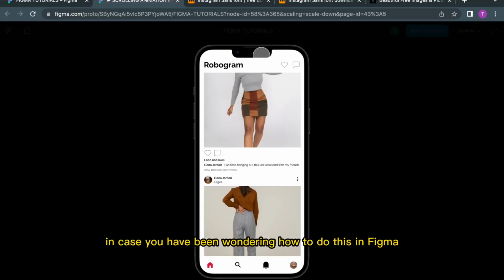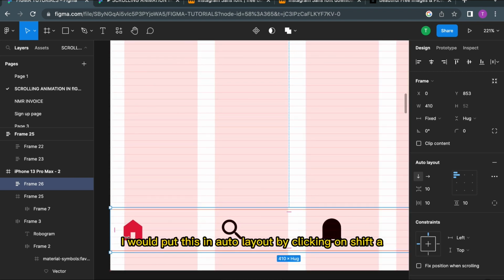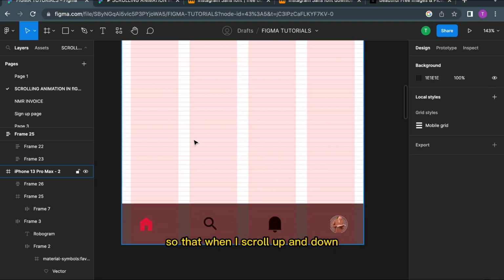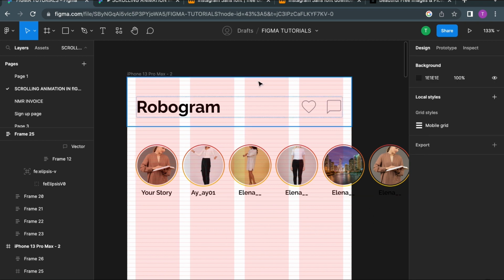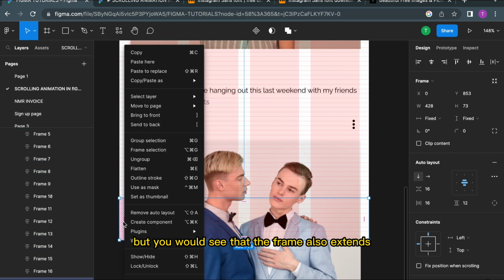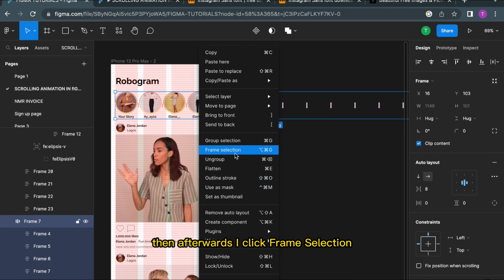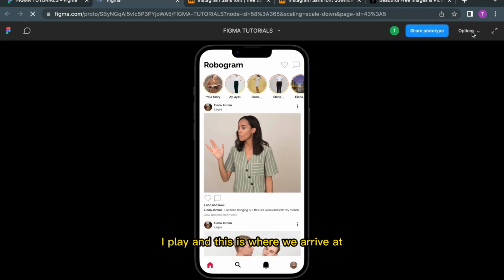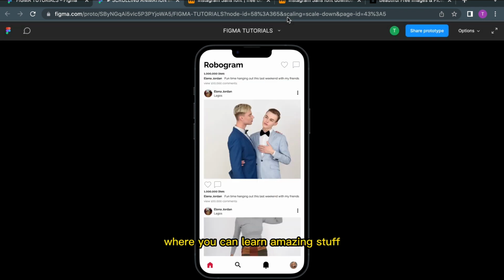Scrolling animation in Figma | Vertical and Horizontal scrolling in Figma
Using Figma, we will learn how to prototype a vertical and horizontal scroll screen in easy steps.